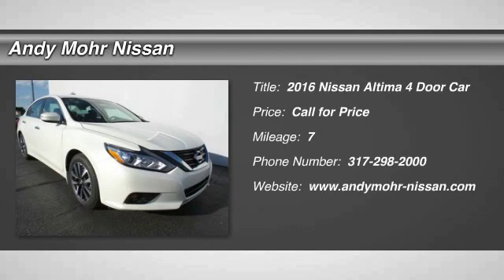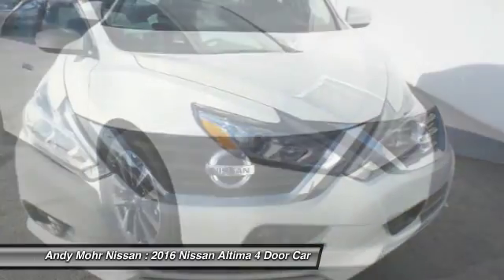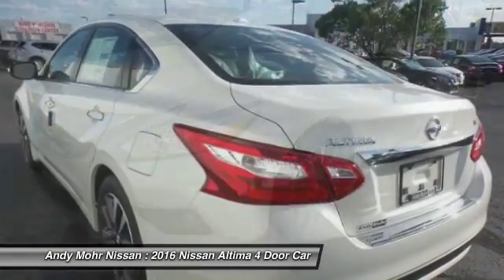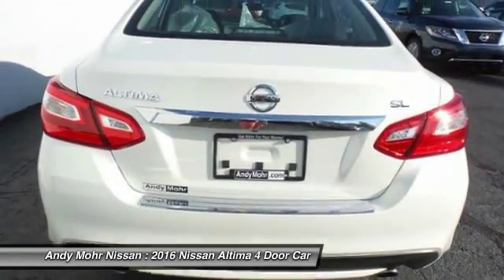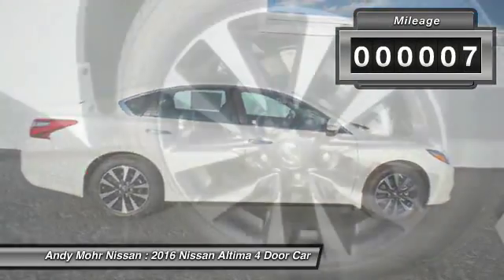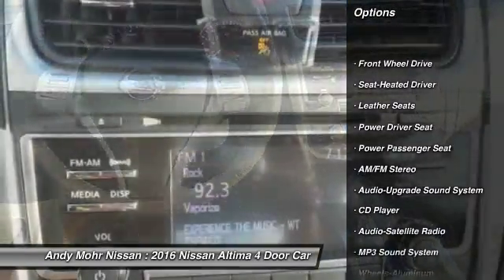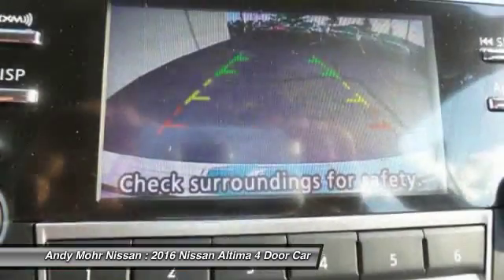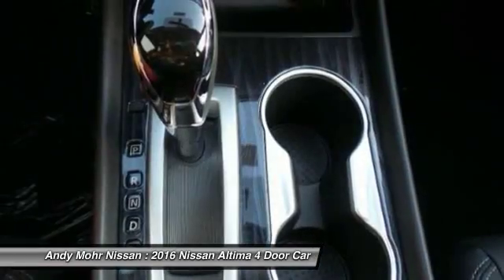2016 Nissan Altima Indianapolis IN C6269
2016 Nissan Altima

You'll love this 2016 Nissan Altima. This is a 4 door car you'll want to take home. With 7 miles, it features Automatic transmission and an exterior color of Pearl White. Call and get in touch with Andy Mohr Nissan directly, and be the first to open the 4 door car door today!